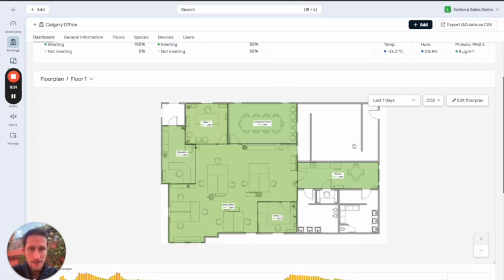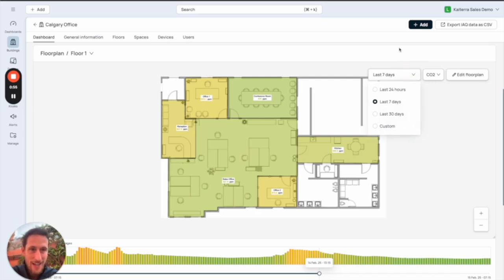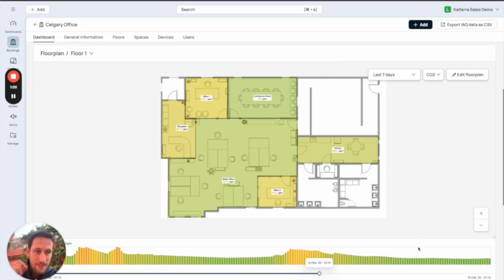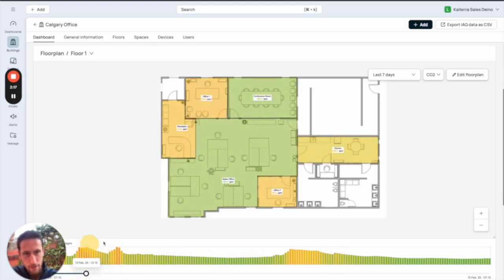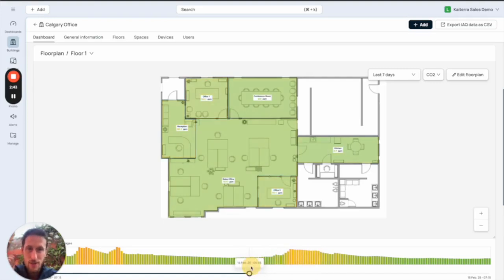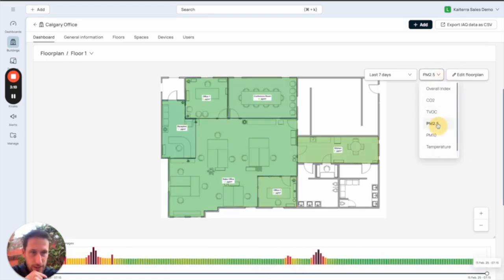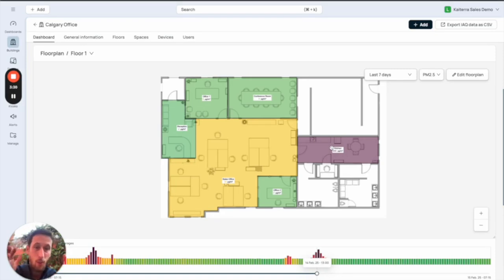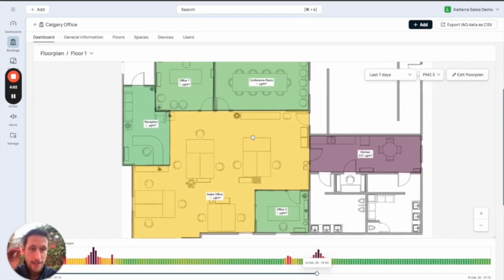Map Your IAQ Data With Kaiterra's Floorplan Visualizer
The Floorplan Visualizer gives you a real-time, intuitive view of air quality across your building’s spaces, tracking changes in both space and time. This industry-first tool allows you to quickly pinpoint issues, identify root causes, and resolve air quality problems faster than ever—without the need for complex and manual data analysis. With its easy-to-use interface, you can improve occupant comfort and health, expedite problem resolution, and save time and costs associated with managing intricate IAQ issues across your entire portfolio.

Why You’ll Love This Feature:

🔍 Instantly pinpoint problem areas
No more hunting through spreadsheets or cross-referencing floorplans! See air quality issues mapped onto your building layout in real time.

📊 Easily identify trends and root causes
Watch how CO2, temperature, and other IAQ factors spread over time to diagnose HVAC failures, ventilation issues, or localized air problems—no manual comparisons needed.

📈  Eliminate the need for complex data analysis
Skip the cluttered line graphs and infinite data points. The Floorplan Visualizer makes patterns obvious—no data science expertise required.

⚡ Resolve issues 10x faster
Investigating a single air quality issue can take over an hour. With instant visibility, teams can take action immediately, saving time and money.

🏢 Create healthier, more productive spaces
Faster IAQ issue detection means fewer disruptions, better air quality, and improved occupant well-being.